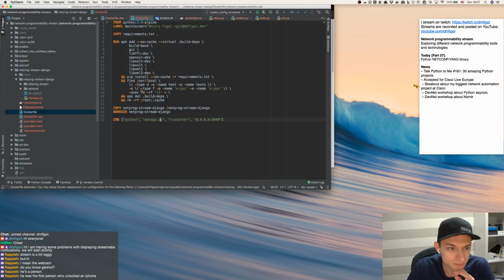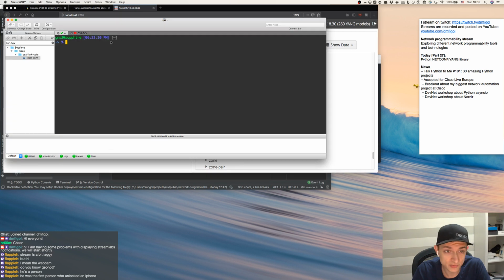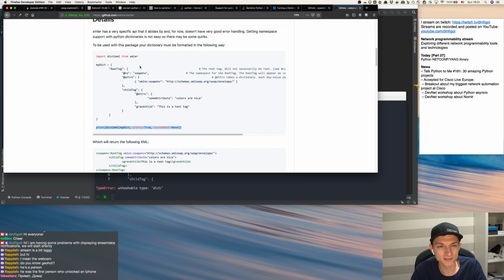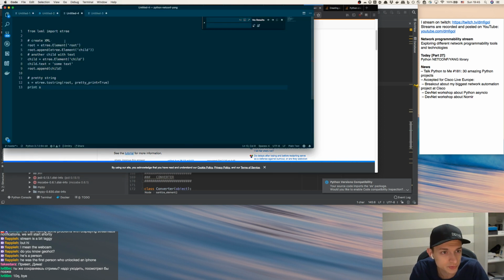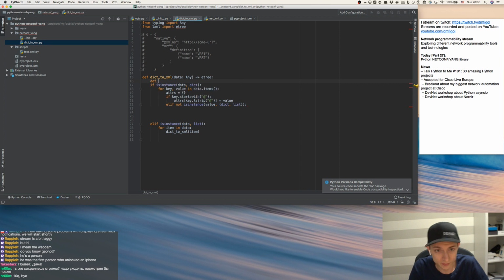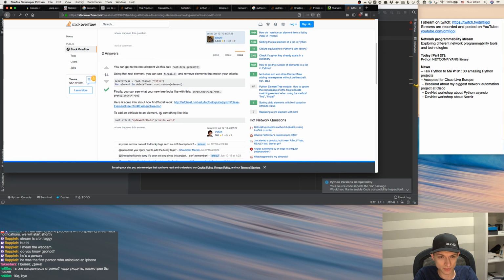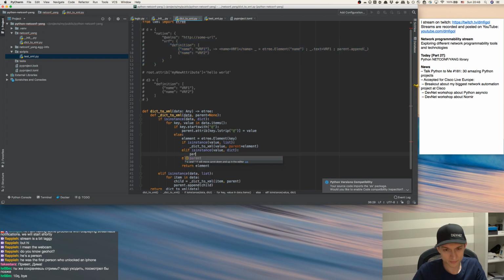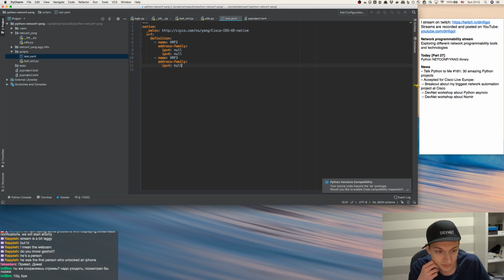Python NETCONF/YANG library part 1 – Network programmability stream 28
During this stream I started working on my new open-source project – Python NETCONF/YANG library. During this stream, we partially completed dict to XML converter.

Timecode:
0:00 – Introduction
2:55 – Announcements/News
9:25 – What we did last time
13:48 – Idea behind Python NETCONF/YANG library
32:25 – Convert Python dictionary to XML: search for an existing solution
1:18:58 – Writing my own solution to convert Python dictionary to XML
2:45:00 – Stream summary and wrap-up